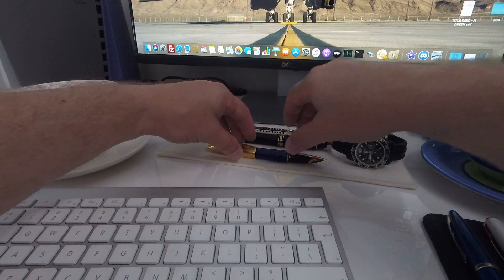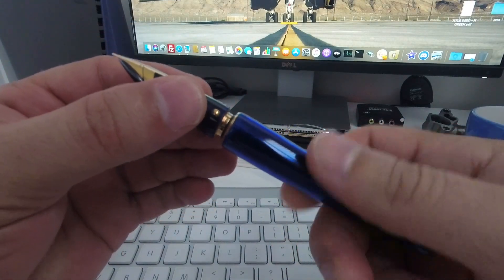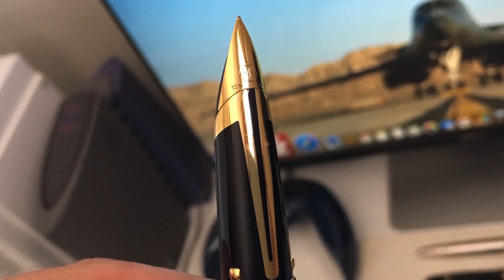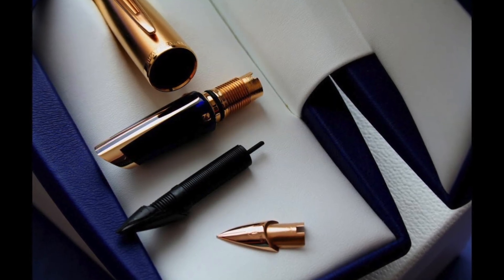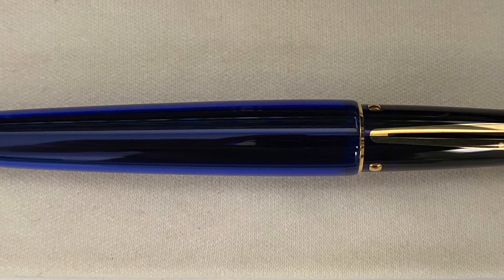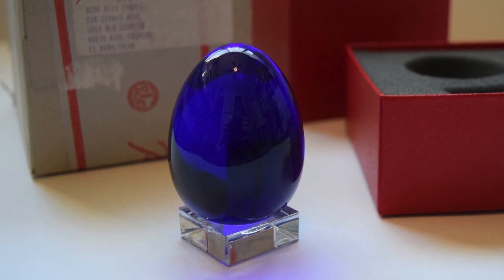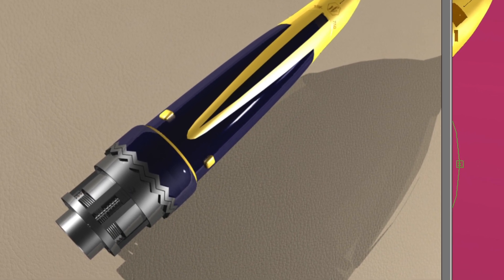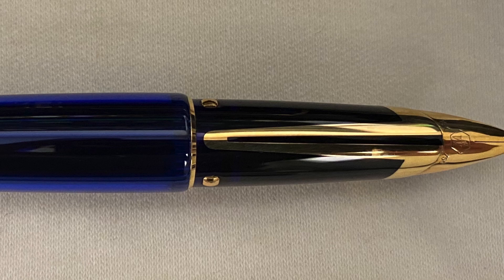The Waterman Edson has been discontinued - Here's My take on a MKII version of this pen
This video shows My take on a MKII version of the Waterman Edson Fountain Pen, which has been discontinued.